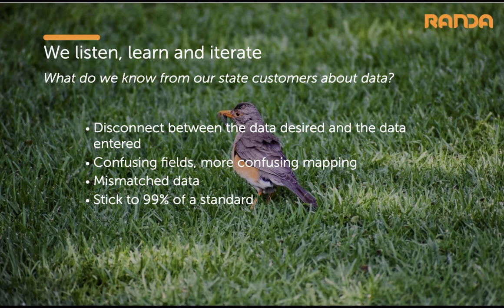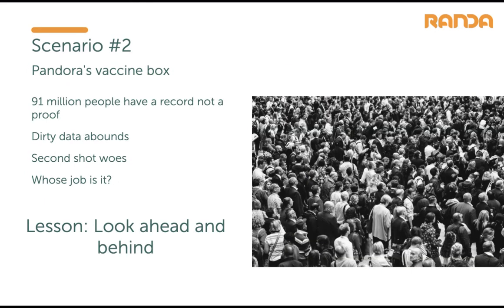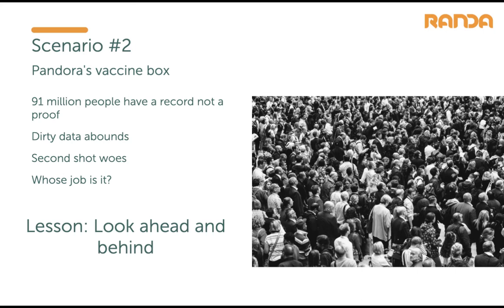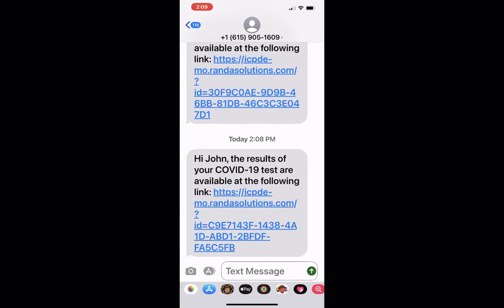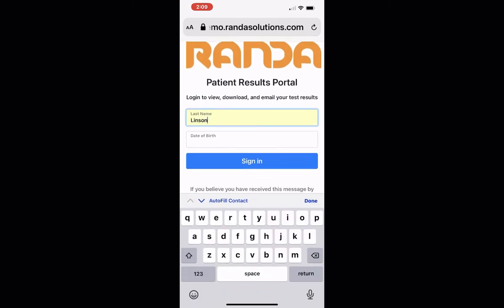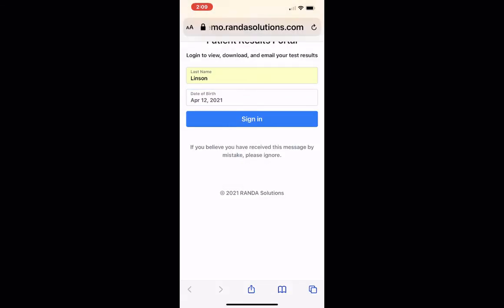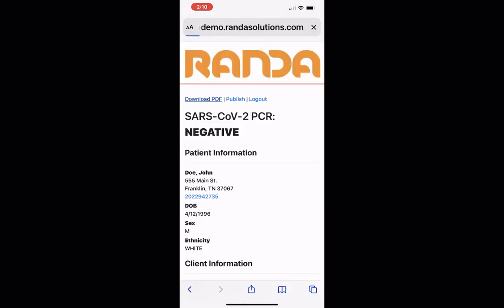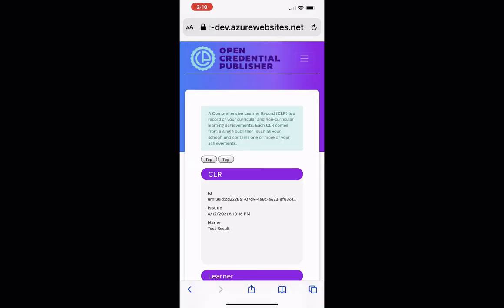Integrated Communications Portal - Demo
Learn more about how RANDA Solutions builds products for enterprise customers that solve data challenges, make workflows simple, and increase patient satisfaction.